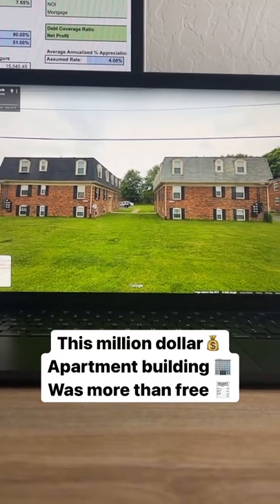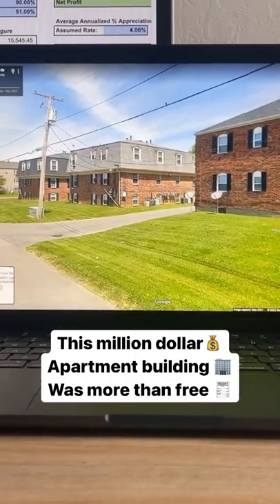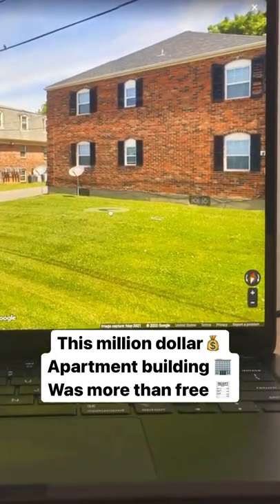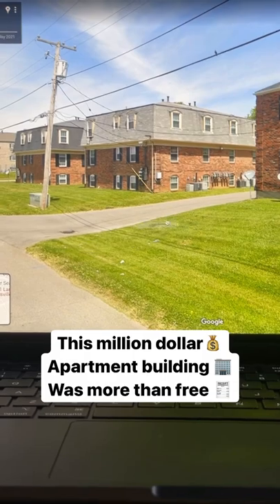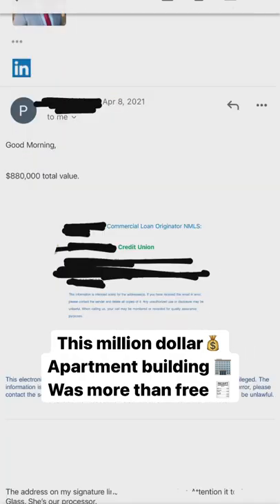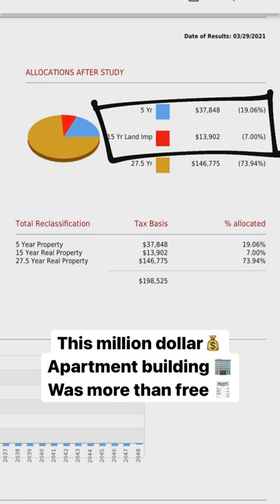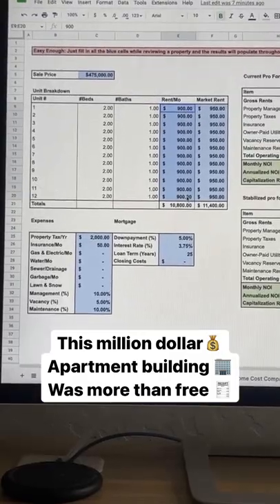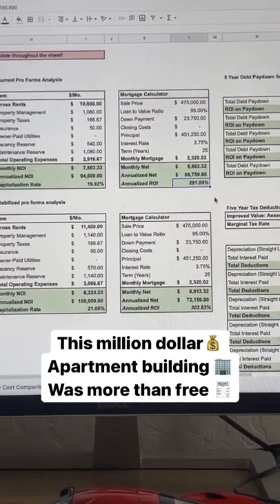Got paid to buy this Million dollar apartment complex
The key to home run deals 🔑👉

Is equity. Buying at a massive discount, which is NOT as easy as I make it sound, gives you a lot of room to play investor with the banks money.

❤️Share this vid to support us!